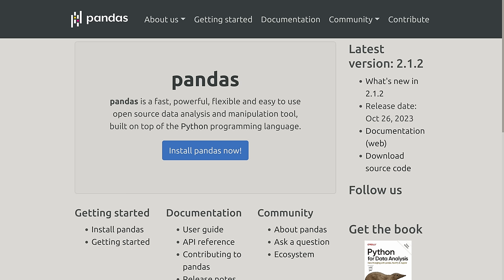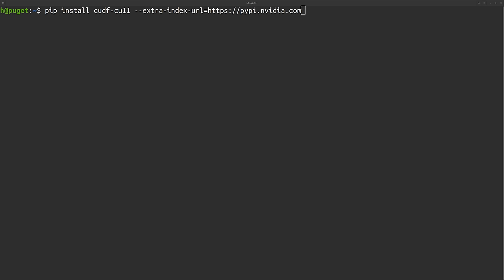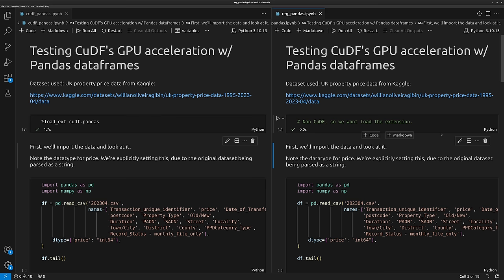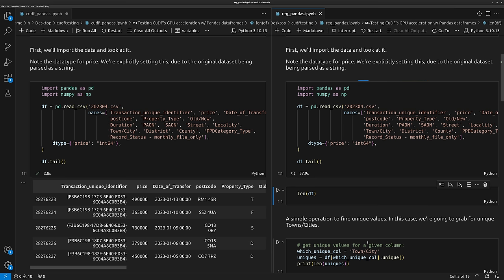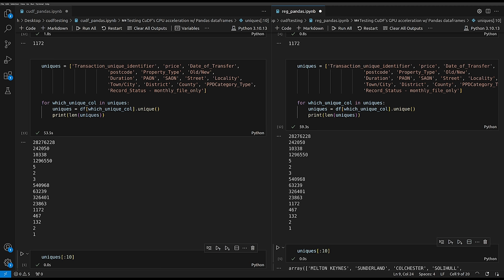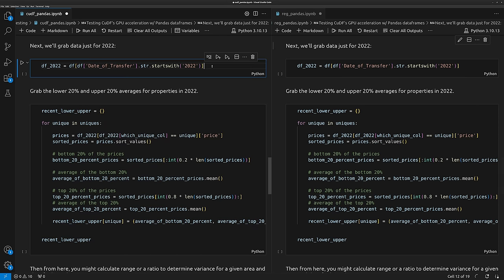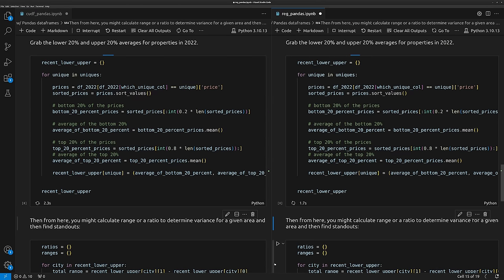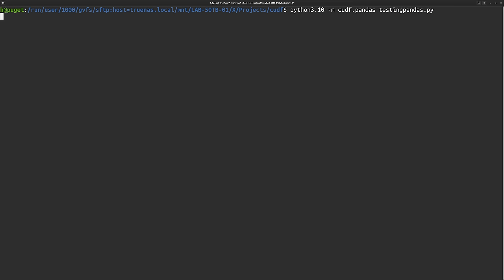Pandas Dataframes on your GPU w/ CuDF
An overview and some quick examples of using CuDF's Pandas accelerator and how much faster it can be than vanilla Pandas for data analysis.

Install CuDF: pip install cudf-cu11 --extra-index-url= (or cu12)